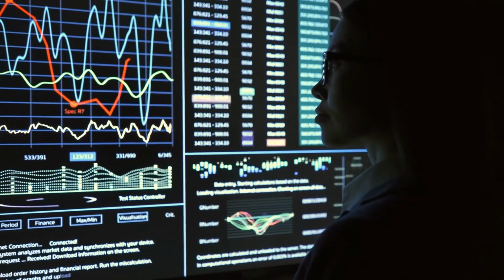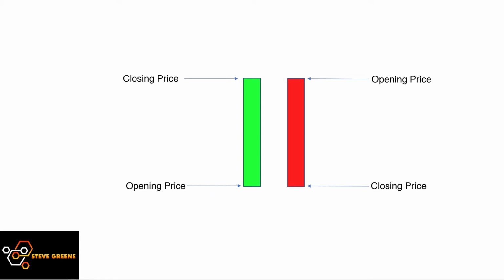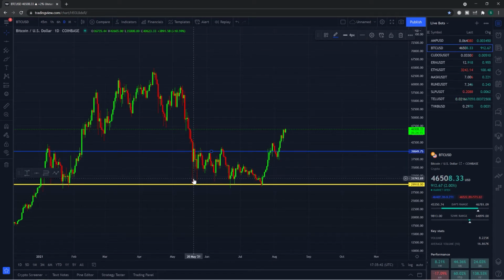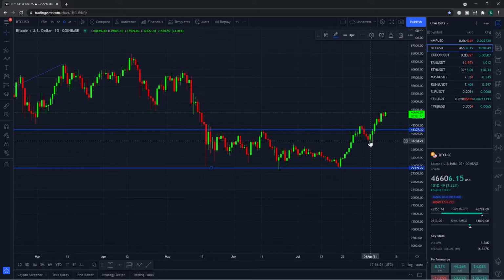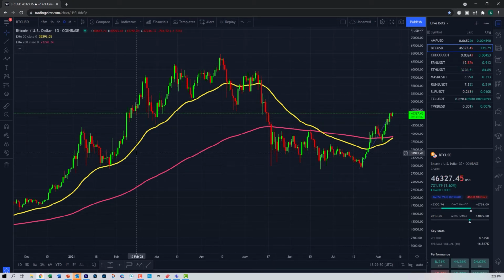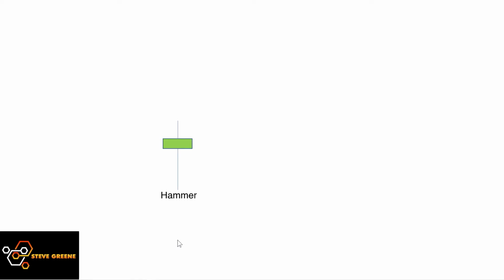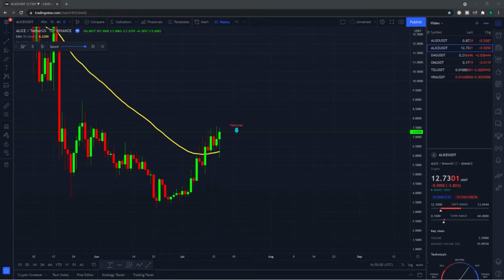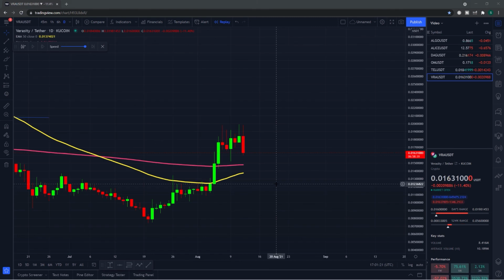How To Read Crypto Charts - A Beginners Guide To Technical Analysis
Learn how to read crypto charts in this beginner's guide to technical analysis.
💵Coinbase - Receive $10 of FREE BITCOIN when you use this link to sign up for Coinbase and invest $100

0:00 - Title
1:07 - Line Charts
2:36 - Candlesticks
4:17 - Candlestick Charts
5:28 - Support and Resistance
8:43 - Trend Analysis
11:59 - Moving Averages
15:43 - Common Chart Patterns
17:38 - Common Candlestick Patterns
21:01 - Live Chart Examples

Programs Listed In This Video That I Use

I DON’T HAVE Steve Greene or It Makes Sense Blog Telegram or Whatsapp